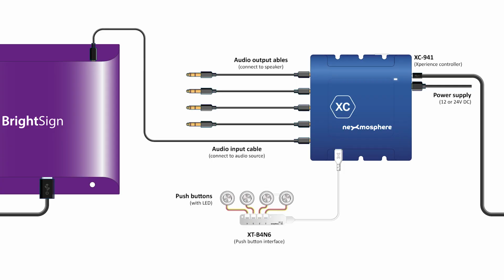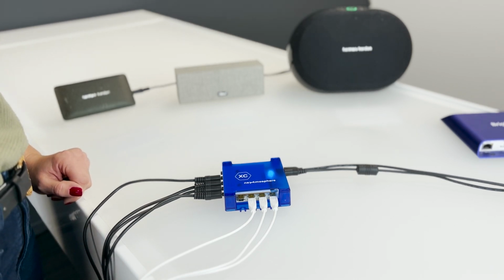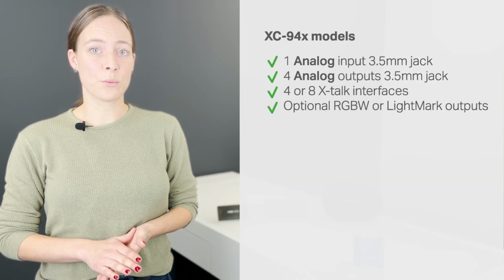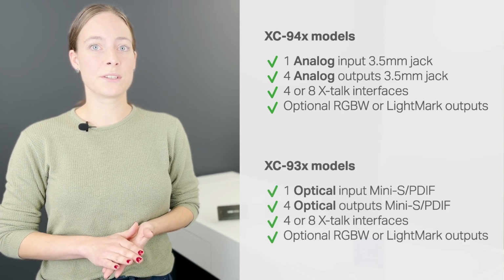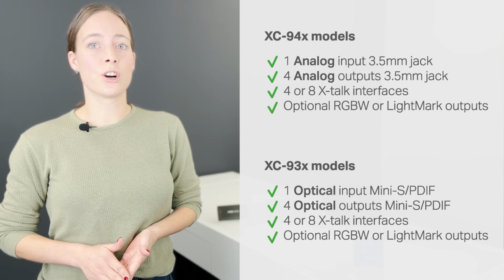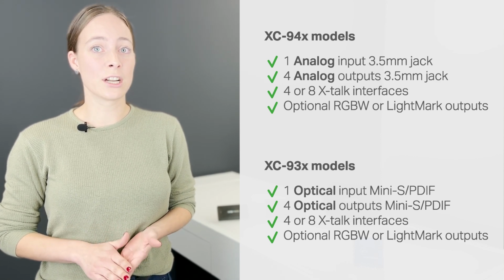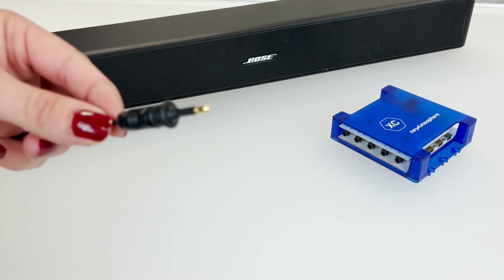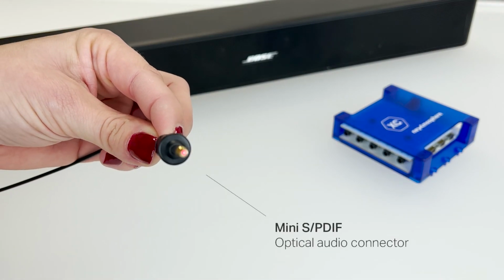XC-900 Series | audio switching explained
Learn how to switch audio between multiple devices while keeping a seamless and smooth audio stream. Switching between presented audio devices (e.g. speakers, headphones, soundbars) can be done using any Nexmosphere input sensor. For example with push buttons, AirButtons or proximity sensors. In this video, we demo the functionalities of these XC audio controllers and share some application ideas with you for project integration.

CHAPTERS:
00:27 installation, form factors, functionalities
01:45 DEMO audio switching upon PUSH BUTTON INPUT
02:03 combining input sensors
02:15 DEMO audio switching upon NON-TOUCH INPUT
02:32 analog or optical
03:01 DEMO audio switching guided by LIGHTING EFFECTS
03:46 building larger systems
04:02 contact us

FULL CAPTION:
At Nexmosphere we offer several controller series ranging from the small XN controllers for connecting a few sensors, up to the expandable XM controllers for complex and large-scale projects. In this video we zoom in on the middle range; the XC controllers. More specifically we'll explain and demo the XC-900 series which are designed for applications that require audio switching.

The XC-900 series controllers come in a compact form factor and can be powered using either a 12V or 24V DC power supply. Communication with your digital signage player is done via the micro-USB connector next to the power input. As with all our controllers any of the Elements can be connected to the available X-talk interfaces. Depending on the specific XC-900 model there are either four or eight X-talk interfaces available on the controller. Additionally to these X-talk channels, comes the functionality that defines the XC-900 series; the option to switch an incoming audio stream to a connected speaker or headphone.

The controller has an audio input connector to which the audio stream from your digital signage player is connected. There are four audio output switches that connect speakers or headphones and redirect and play the audio stream. The audio switches can be controlled individually and can be set on or off by sending serial commands from the connected digital signage player to the XC controller. So you can dynamically switch the audio to one speaker or to multiple speakers at once. Over here we have a demo of a typical retail application on which you can start an audio demo on a speaker by pressing one of the three buttons. When switching from one speaker to another the switch is immediate and seamless.

As you can connect any of our Elements, you can also add other sensors such as presence sensors, or touch buttons, or replace the buttons with other types of input sensors. Over here we made another demo example in which we have replaced the push buttons with XT-EF30 AirButtons. These allow the customer to start a demo simply by hovering their hand above the sensor in front of the speaker.

The XC-900 series come in different models; the XC-940 models have analog in, and -outputs, whereas the -930 models have optical mini SPDIF in, and -outputs. So next to switching audio to speakers and headphones with analog input as in the demo that we've just shown, you can also do the same with audio devices with optical inputs, for example soundbars or surround systems. Another option next to the sensor input and audio switches is to add LED control to your setup on the same controller. This can either be regular RGBW LED outputs or LightMark interfaces which can control digital pixel LED strips. We've expanded the previous demo with the LED lighting to give you an idea of how it can be applied. We connected one single pixel LED strip to a LightMark interface on an XC-947 controller, and virtually divided it into three segments which we use to highlight the activated speaker.

Of course, these examples are just one of the many setups you can create with an XC-900 series controller. In case more audio switching X-talk channels, or LED outputs are required, our modular XM platform would be the best solution for your application. In the video on the right we explain more about these controllers.